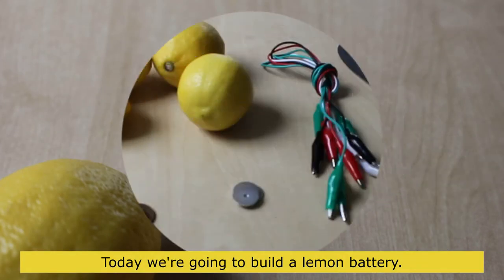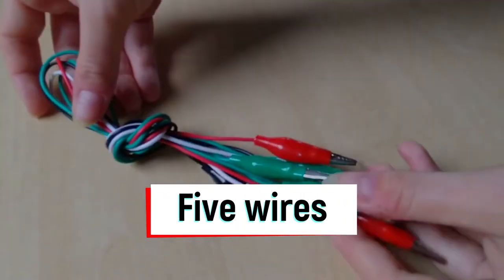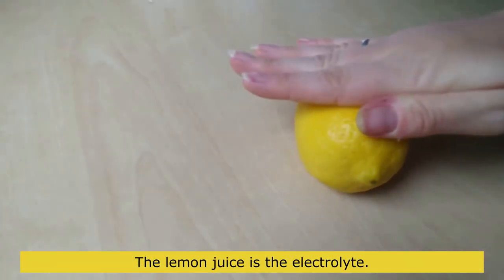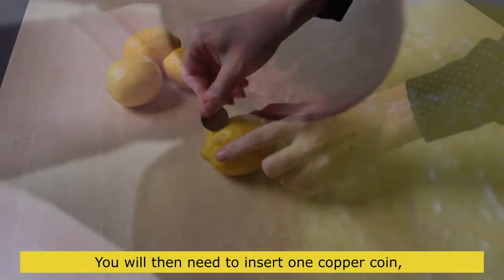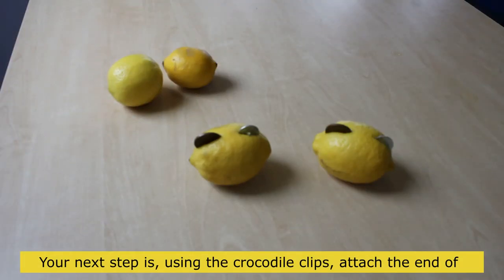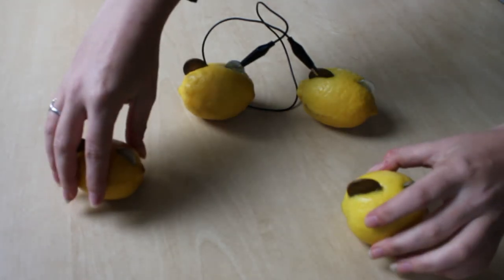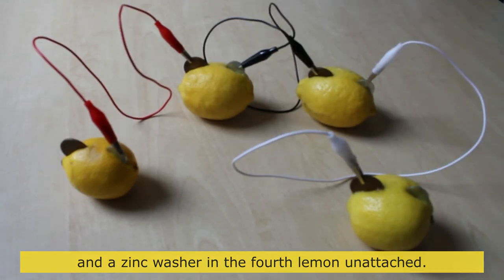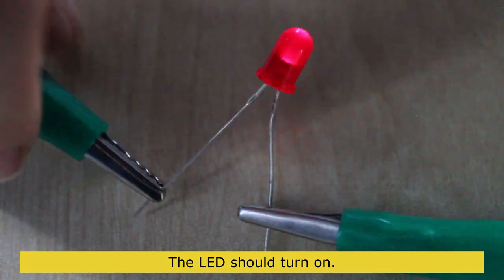Build a Lemon Battery!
Batteries work to convert chemical energy into electricity (a type of energy produced by the flow of electrons). You can make your own battery using lemons - just follow these step-by-step instructions. You can also download the accompanying worksheet at:

Video produced by LENS Initiative and ISIS Neutron and Muon Source in the context of the 26th UN Climate Change Conference.